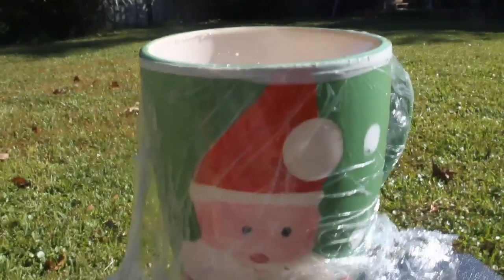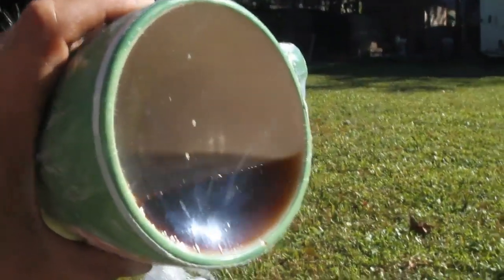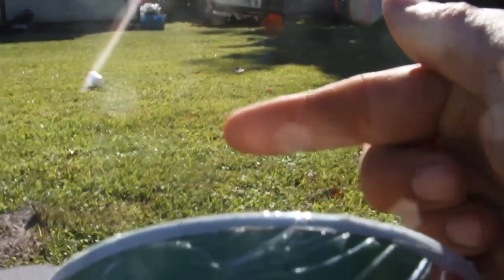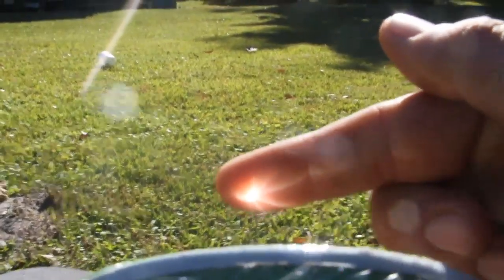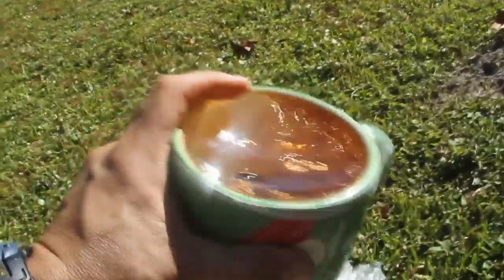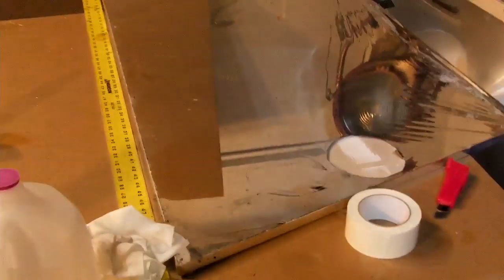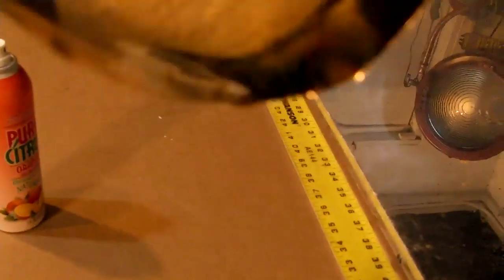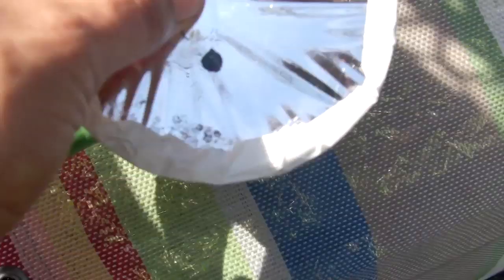Fire starting coffee hack with a cup Vacuum formed parabolic shape greenpowerscience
Survival hack for fire starting using a cup of coffee and clear plastic. This simple experiment can demonstrate how expanded hot air contracts to create a vacuum form out of regular clear plastic and reflective mylar to produce a weak spherical/parabolic shape.